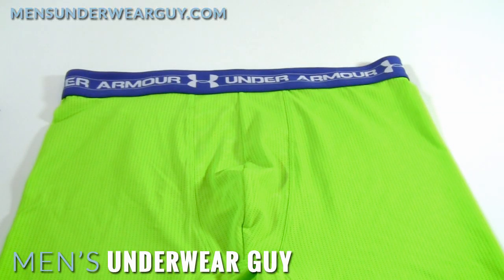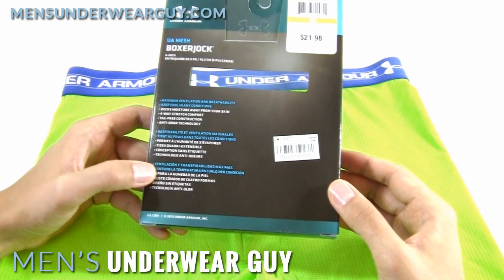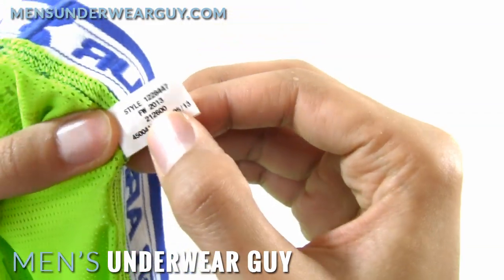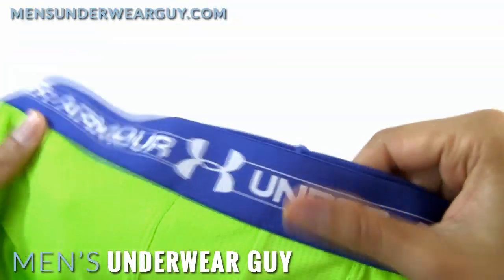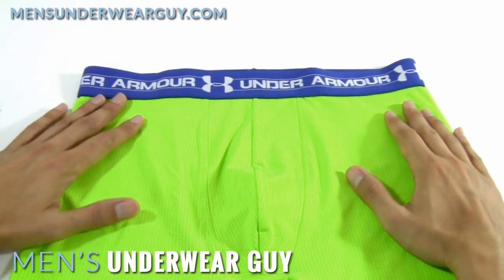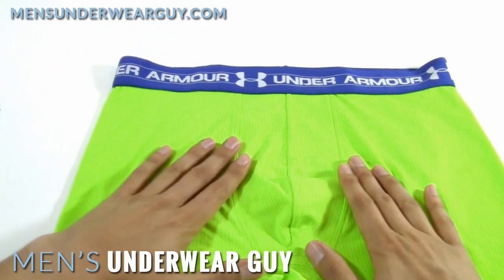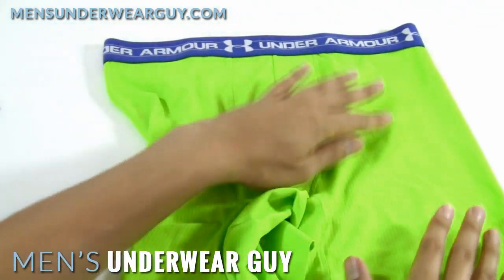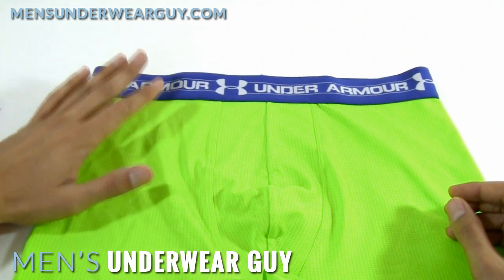Under Armour 6-inch Mesh Boxerjock Review by Men's Underwear Guy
In this video Underwear Guy takes a look at one of Under Armour's offerings from their performance underwear line.

where you can read in-depth reviews, advice, opinions and guides to wearing the best underwear out there.